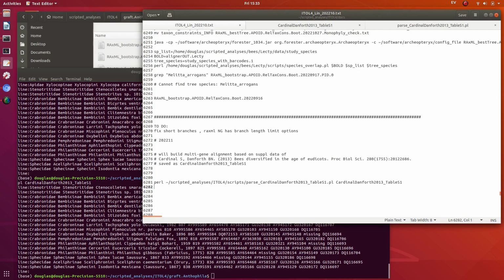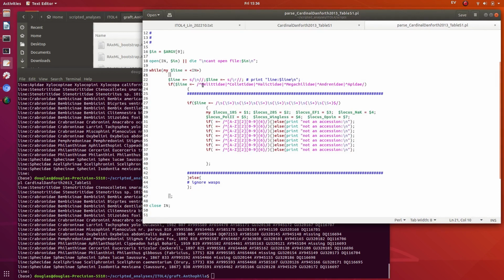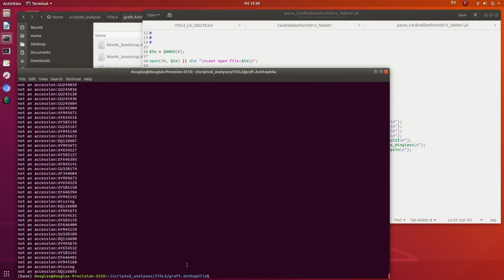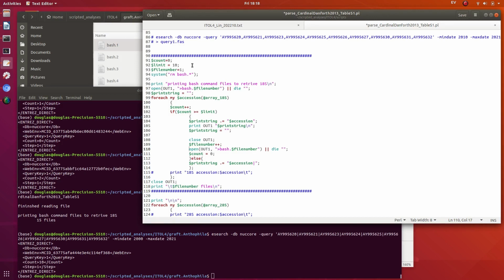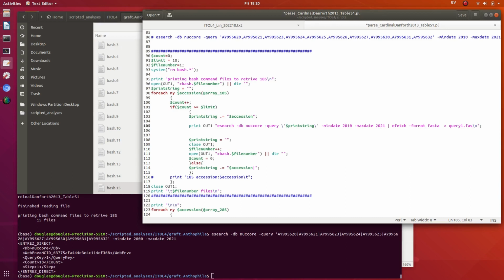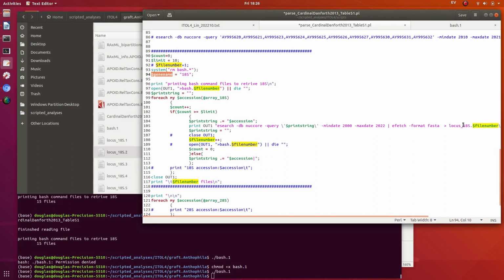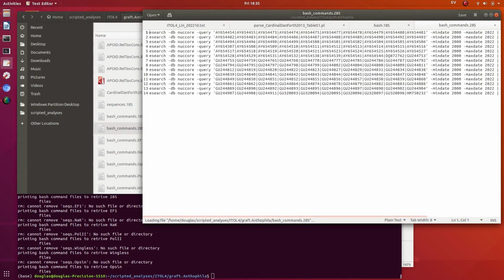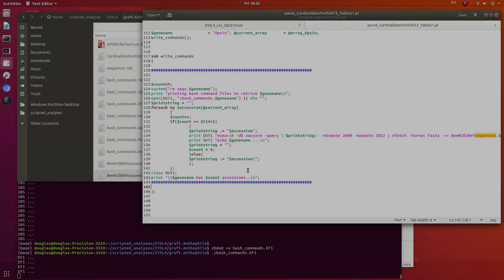Obtaining DNA sequences from table of NCBI accessions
Phyloinformatics at work episode 28. Obtaining DNA sequences from table of NCBI accessions.